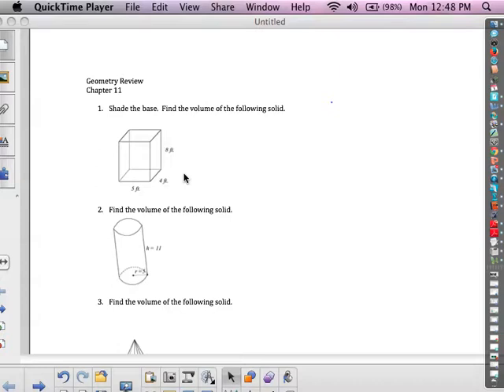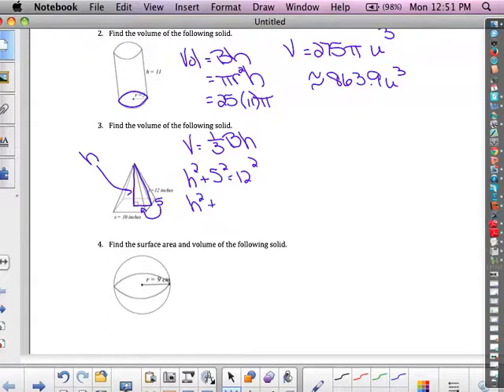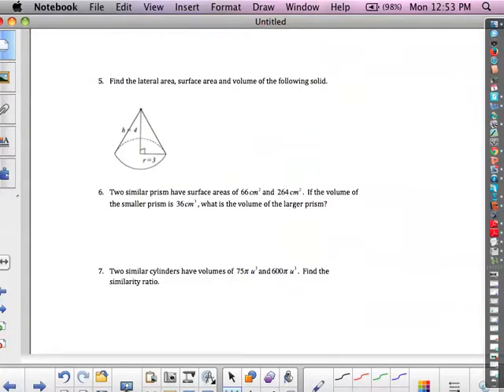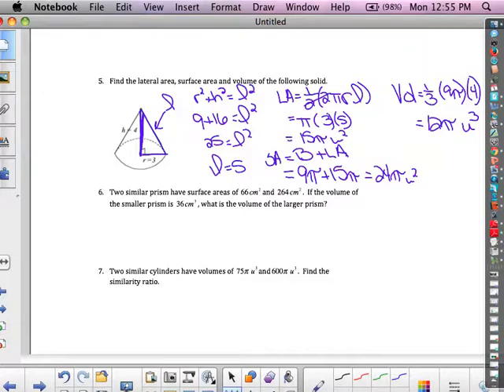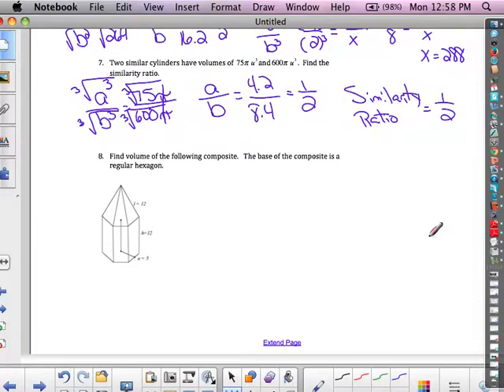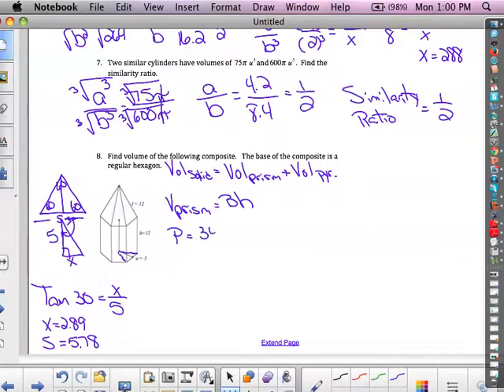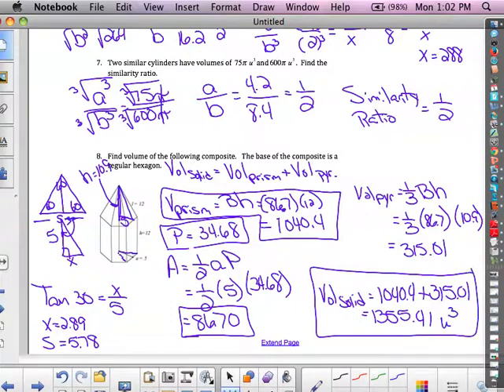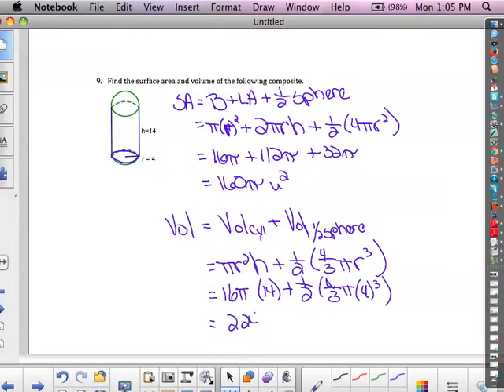11 4 to 11 7 Review